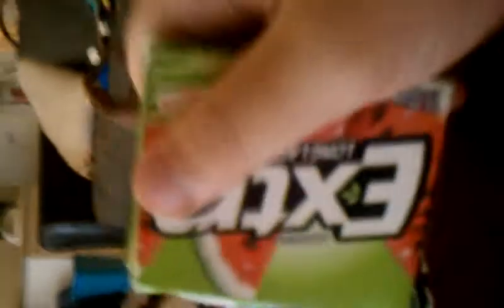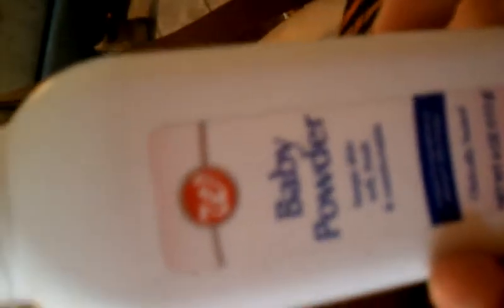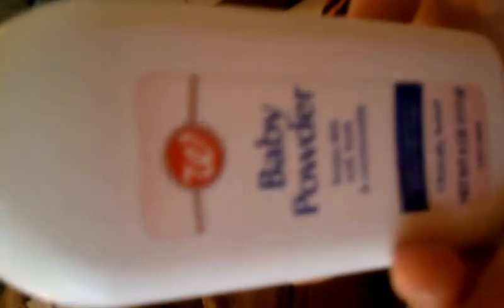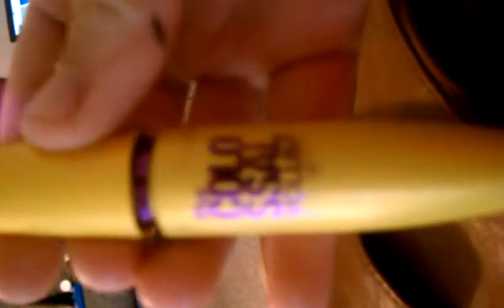whats in my purse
sorry the video was kinda rushed and the quality is bad:( buttt here is my whats in my purse video i hope yall like it :)